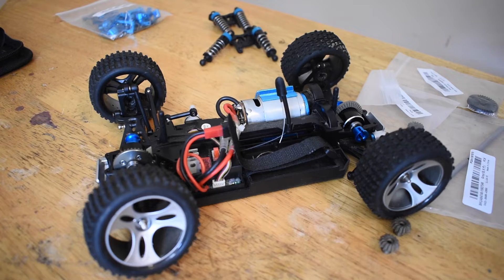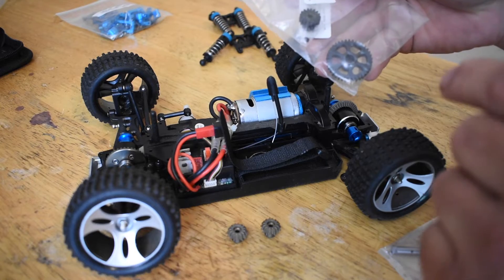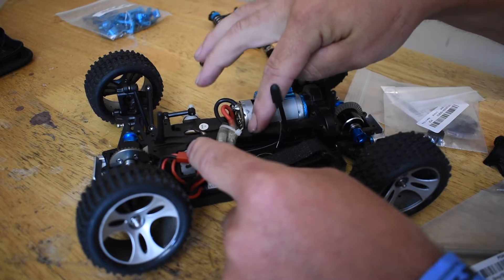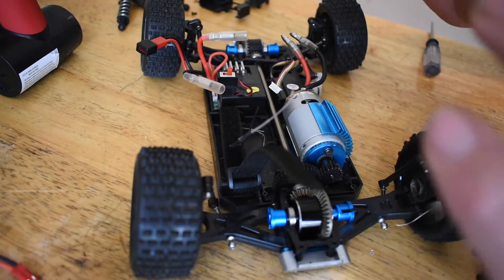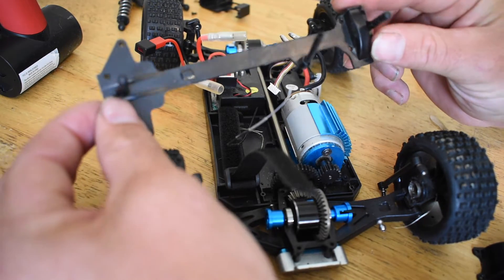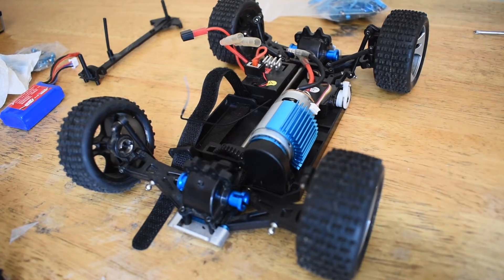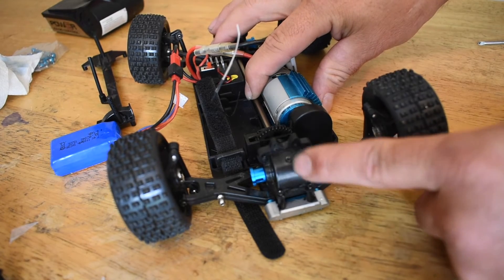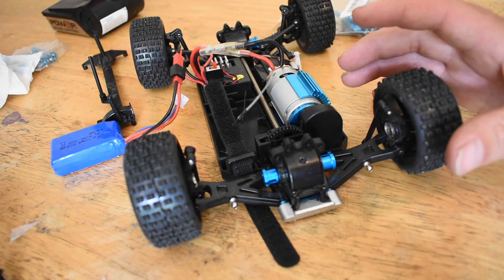WL Toys A959 Upgraded Metal Drive Shaft and Gears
Hello and welcome to the next video in this little upgrade series of the WL Toys A959.  In the last video, I upgraded the front and rear differential with metal gears.  I am continuing where I left off from that video and in this video I will be upgrading the drive shaft, drive gears, reduction gear, and motor gear all to metal.  Below is a link to where you can purchase yours:

17T Motor Gear
38T Reduction Gear

Metal Central Driving Shaft

The drive gears came included in the TPower 16pc Set, as seen in my last video.  Links for everything in my last video are:

WL Toys A959 Buggy Blue

TPower 16pc Metal Gear Upgrade:

Aluminum Alloy Diff Drive Cups:

Metal Upgrade Differential Box Case: